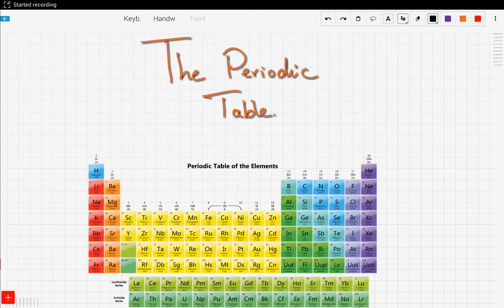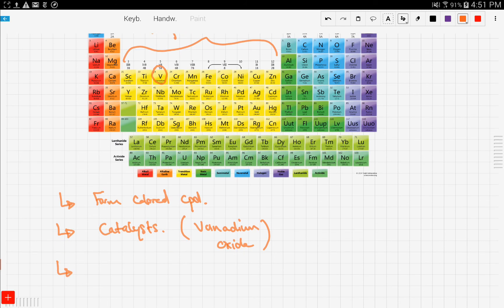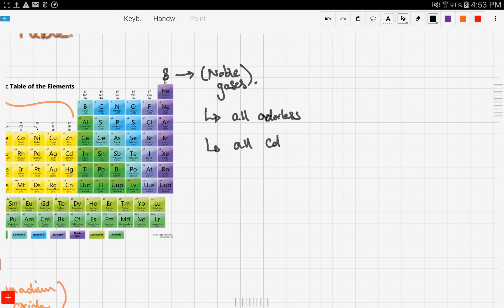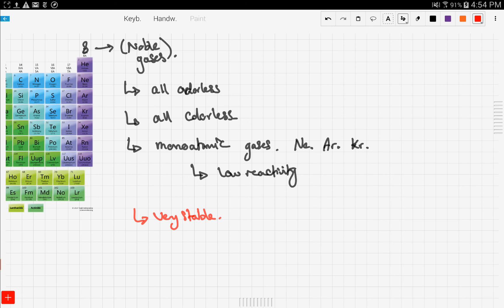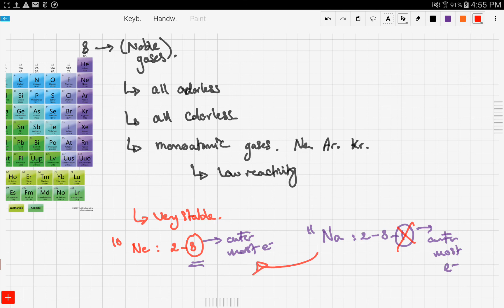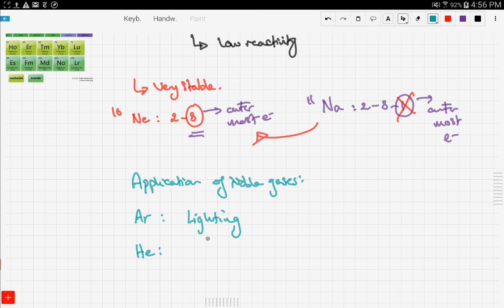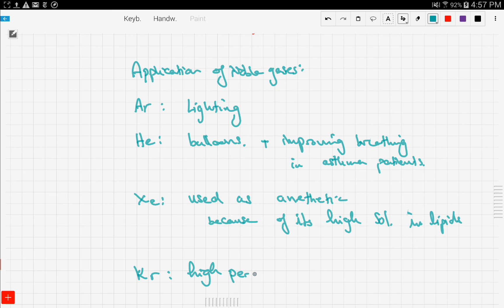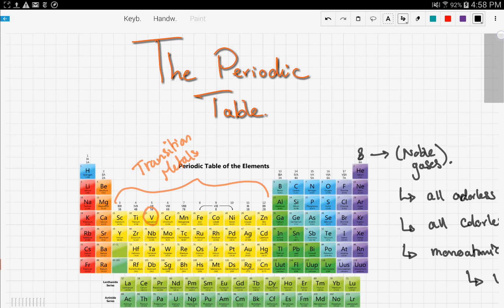iGCSE Chemistry: Periodic table transmetals and noble gases (9.3)